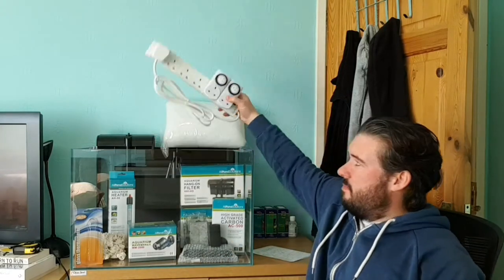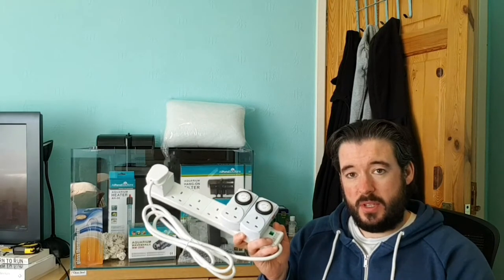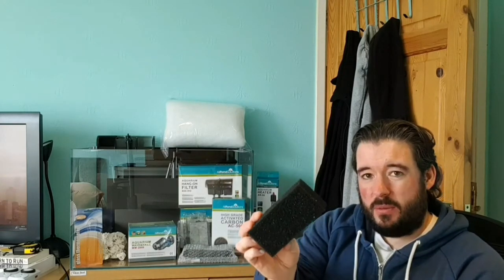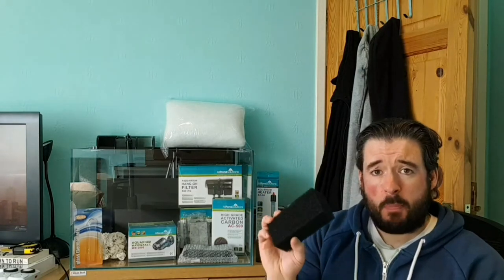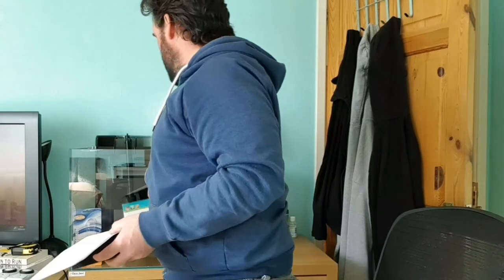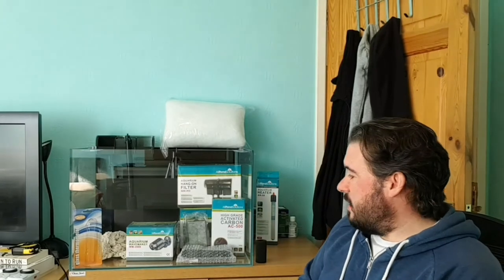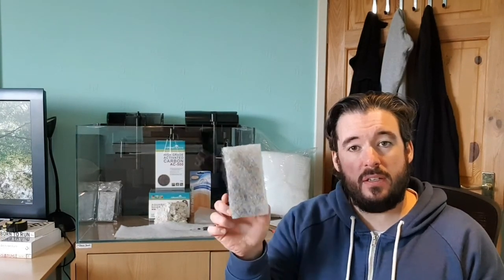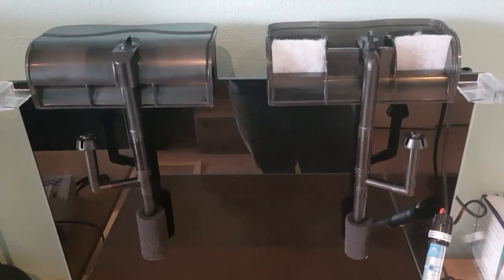20 Gallon Budget Nano Reef Tank - Week 5 - Power, Heating, Filtration and Flow!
Welcome to week 5 of my 20 Gallon (90L) Budget Nano Reef Build.

This week I will be covering how I plan to run my heating, filtration and flow in the tank and building in redundancy in these systems should any 1 piece of equipment fail.

The items being used are,

All Pond Solutions
-2x 600-HO Hang on back filter
-2x AH-50 50w heaters
-1x WM-2000 Wavemaker
-500g AC-500 High Grade Activated Carbon
(I have seperate videos on my channel for all of the above)

Ebay
-50cm x 400cm filter floss
-Glass Aquarium Thermometer
-5x Pre-filter Sponges

Along with a 6 gang surge protected extension a 2 plug adapter from Toolstation and 2 mechanical timers I had spare.